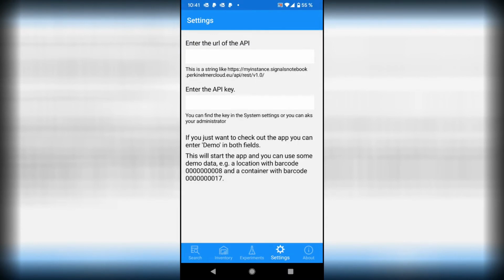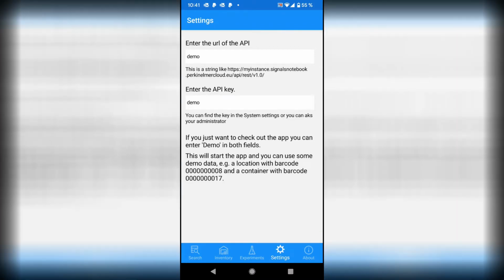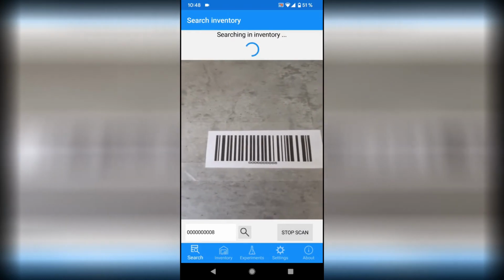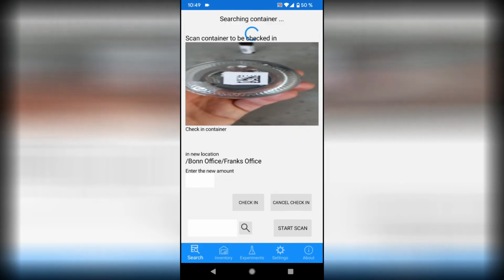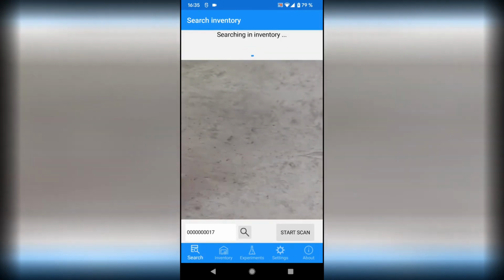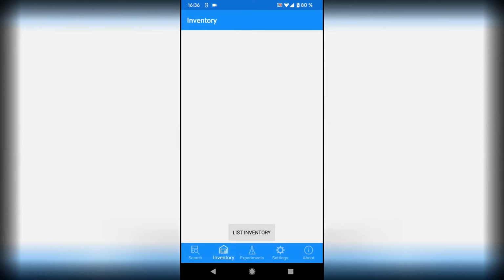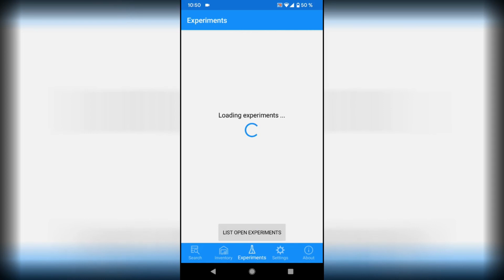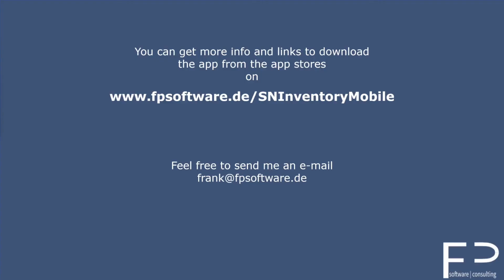SNI Inventory Mobile Demo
This video demos an easy way to work with Inventory data from Signals Notebook, the lab journal from PerkinElmer Informatics.
An electronic system to store the locations of your containers is a good start. But often the data in the systems is not maintained as necessary.
This is not done out of bad intention but because it is too cumbersome to maintain the data in addition to the daily chores in the lab.
With this video I show the most important processes provided in a mobile Android app.
The app shows how
- check-in and check-out can be done
- information for a container can be requested
- the inventory is structured and which containers are in a location

The only pre-requisite for such a solution is that all containers and locations are barcoded.